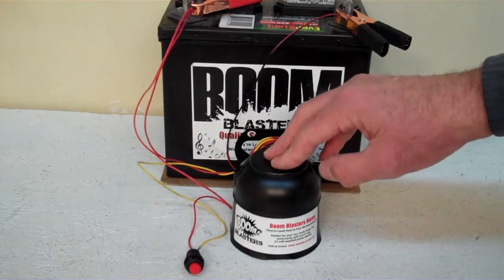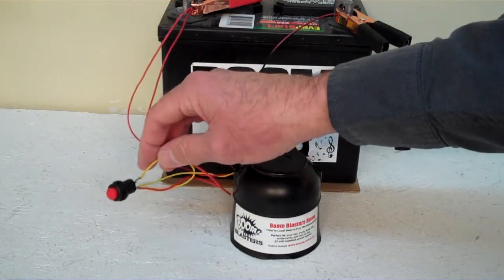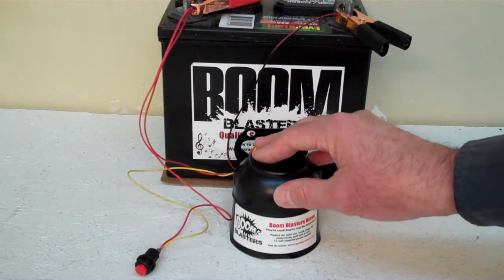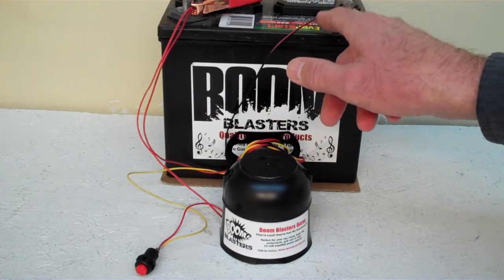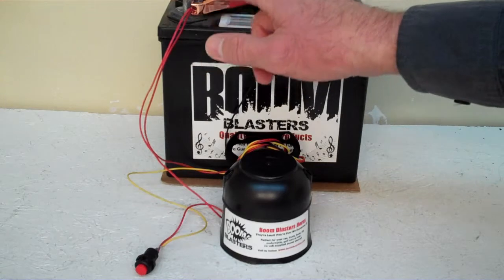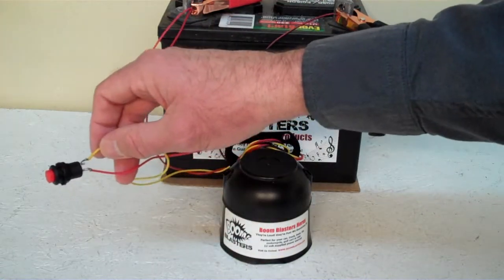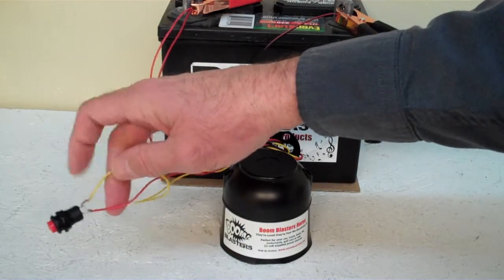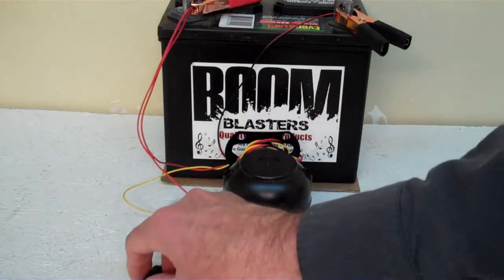Turkey Call Hen Yelp Sounds Car Horn